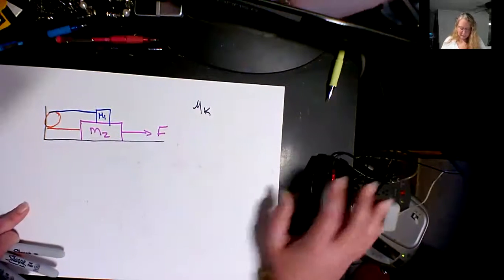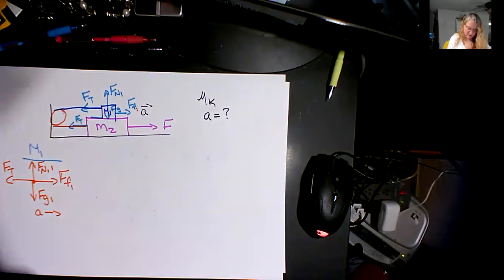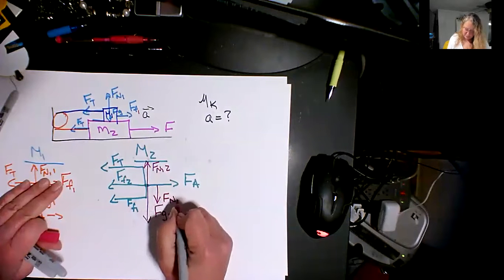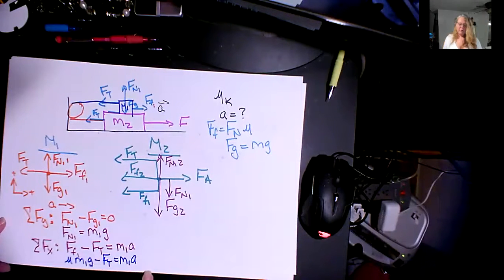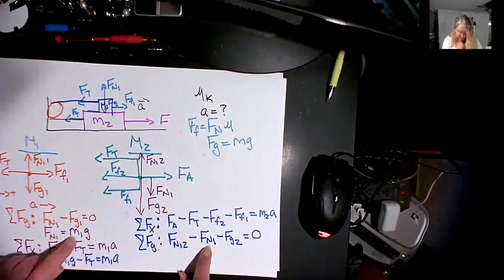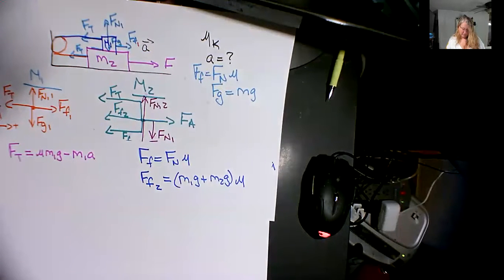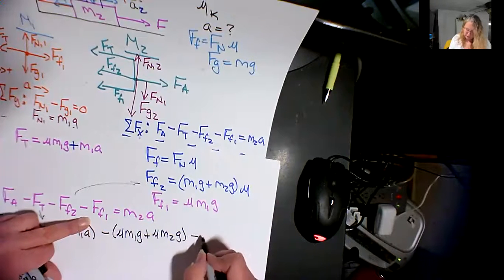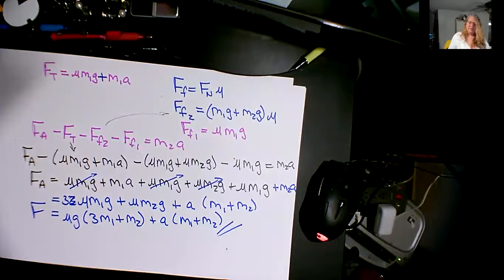The ultimate FBD from our FBD workshop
Office hours exchange, 6-30, 10am

This is the monster of all FBDs!  We have two stacked boxes, attached by a rope over a pulley.  There is friction everywhere and an applied force accelerating things to the right.

Our power cut out at the end, but the example is complete.  See if you can't catch the couple of errors I made before I did! (Answer to the error is at 13 minutes)